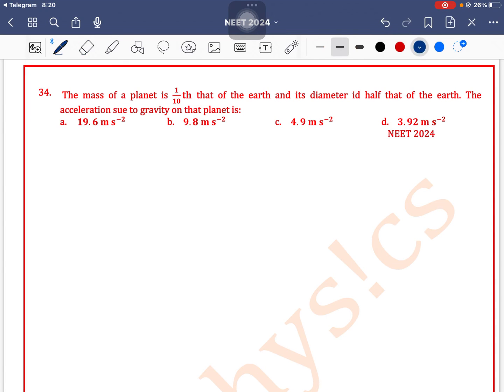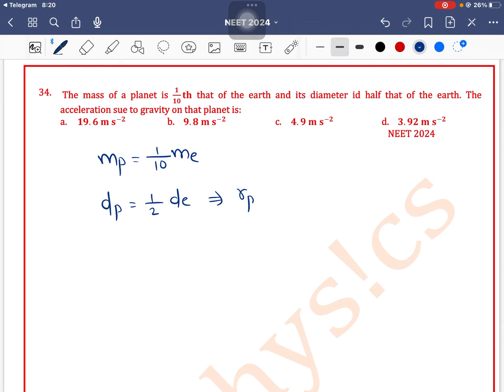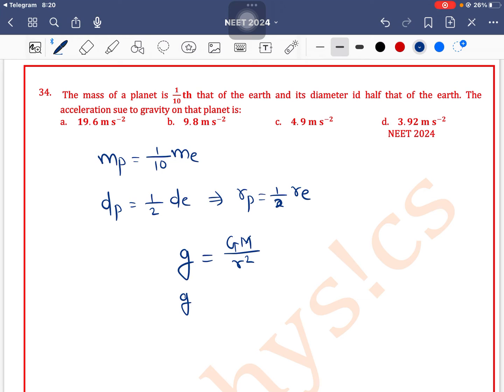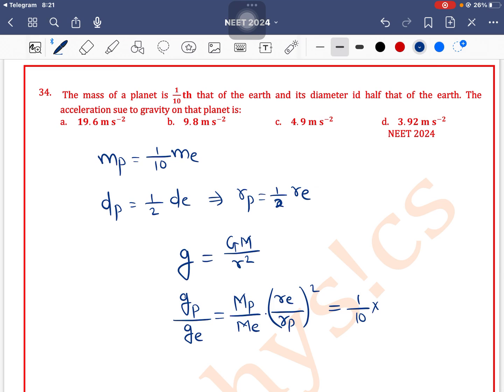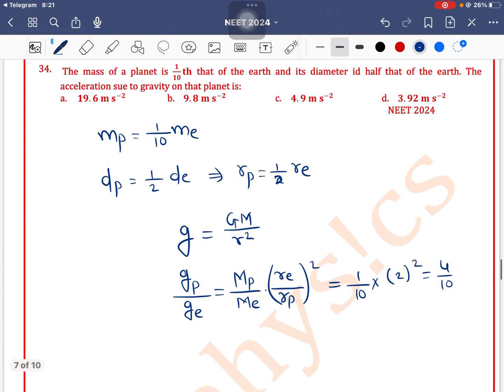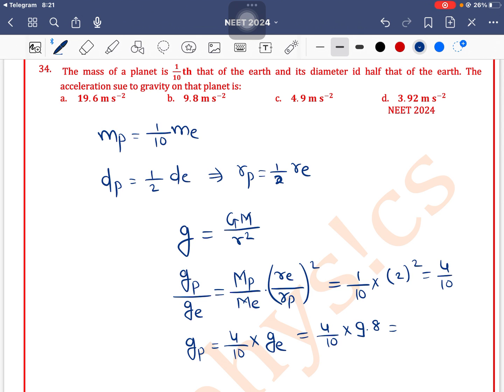The mass of a planet is \frac{1}{10}th that of the earth and its diameter id half that of the earth.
Q 34.  The mass of a planet is \frac{1}{10}th that of the earth and its diameter id half that of the earth. The acceleration sue to gravity on that planet is:
 a. 19.6\ m\ s^{-2}  b. 9.8\ m\ s^{-2} c. 4.9\ m\ s^{-2} d. 3.92\ m\ s^{-2}
 NEET 2024